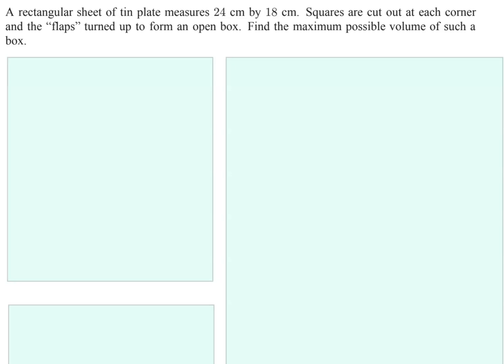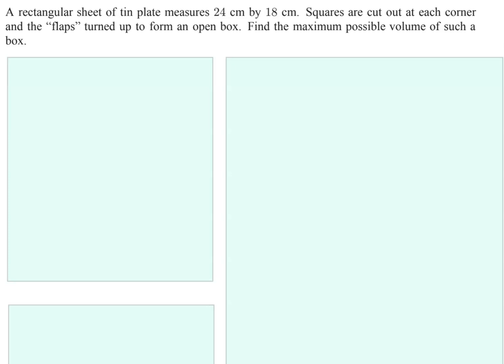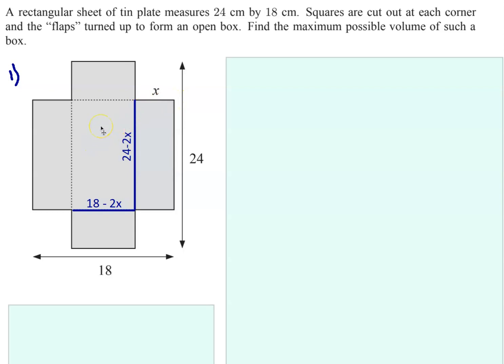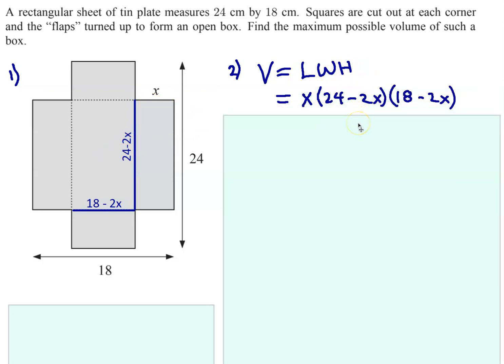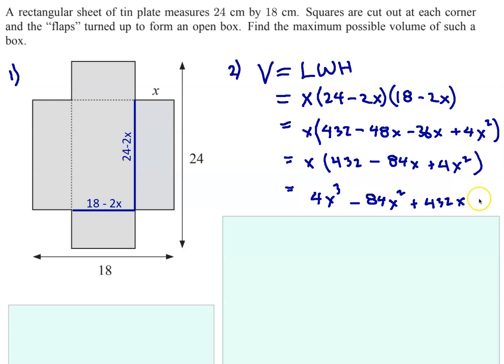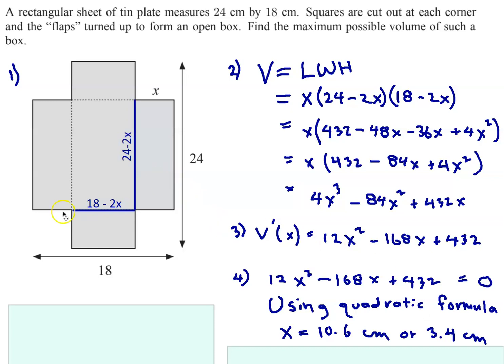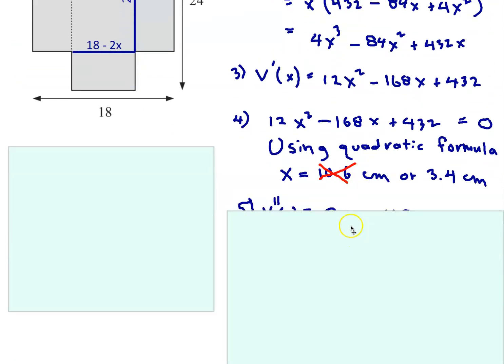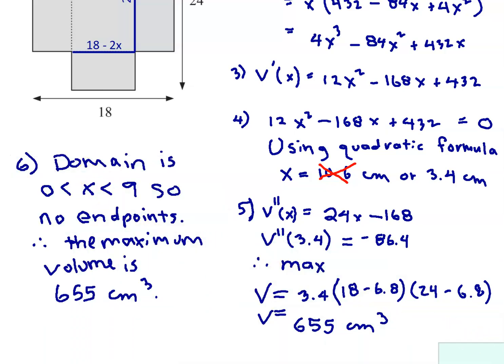Applications of Derivative #10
Applications of Derivatives in 11 Maths Methods and 12 Maths Methods - #10